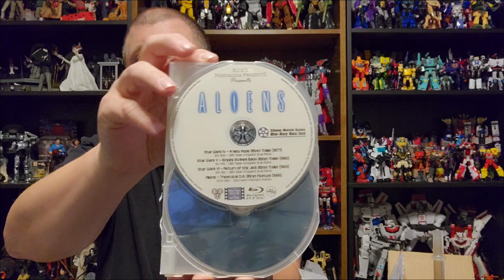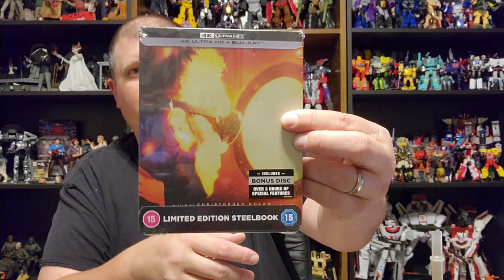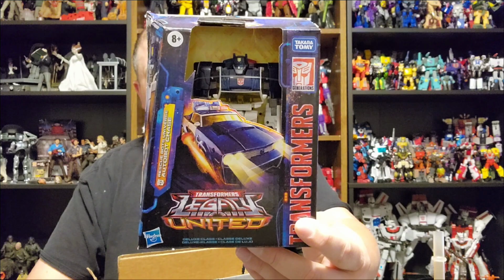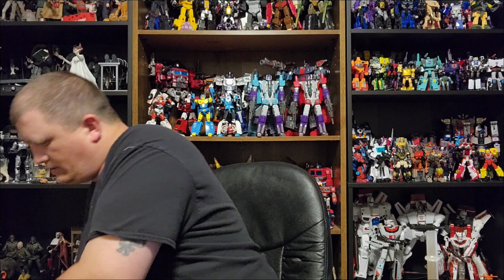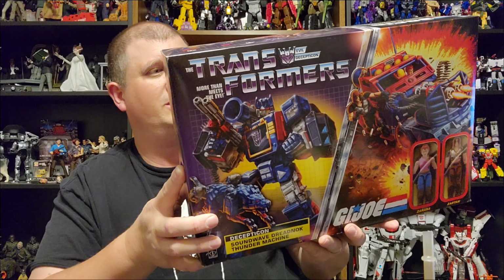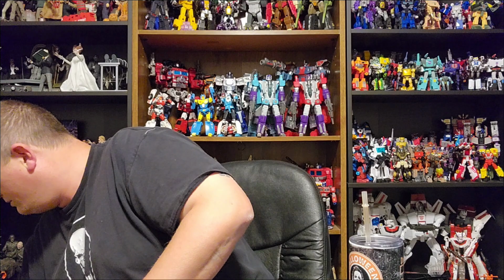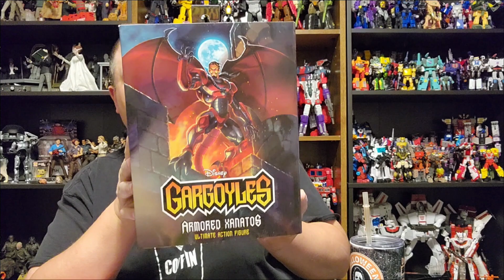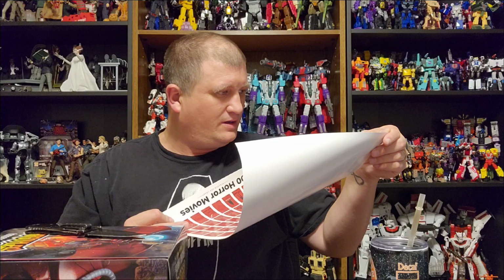Episode 555 - Christmas Unboxing & Haul!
Follow these Facebook pages:
Ethereal Comics: